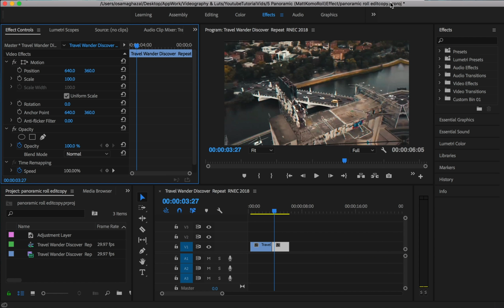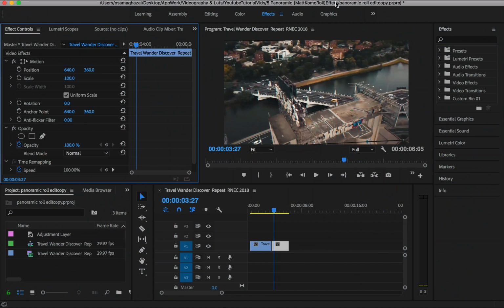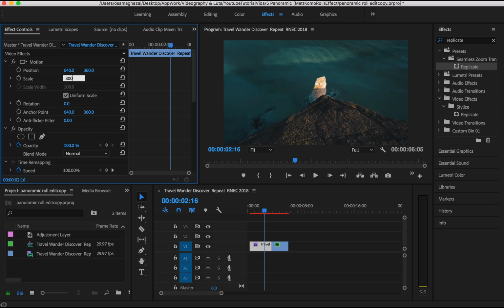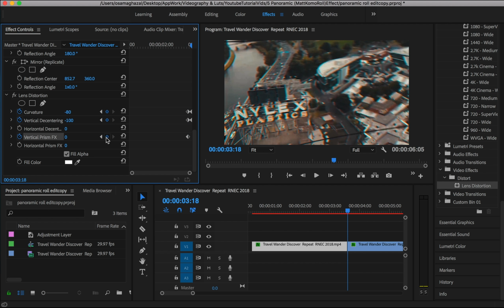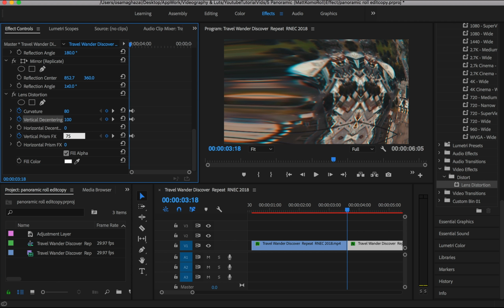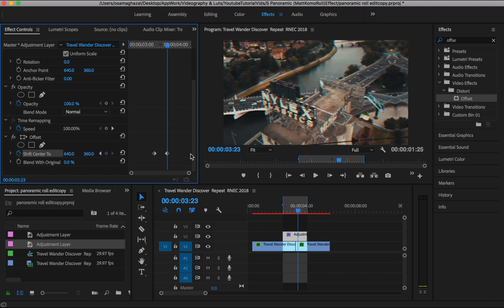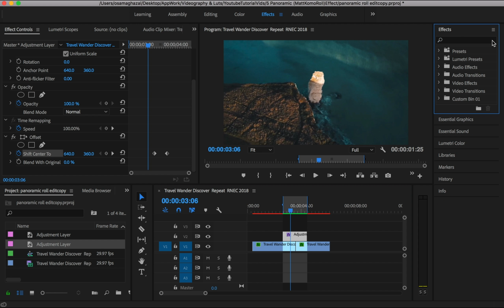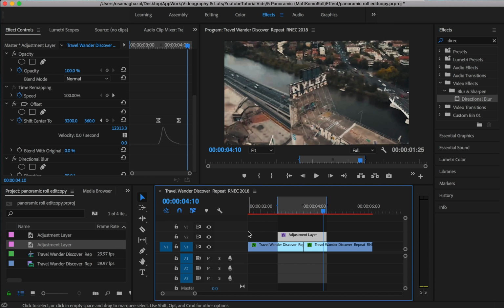Matt Komo Roll World Effect | Adobe Premiere Pro cc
In this Adobe Premiere Pro tutorial, we will see how Matt Komo created this quick rolling world effect without using adobe after effects or any external plugins.